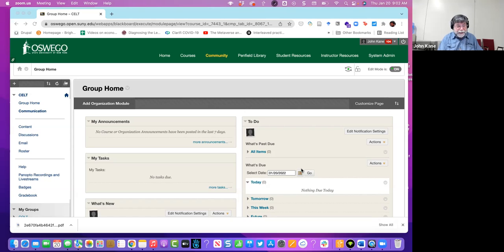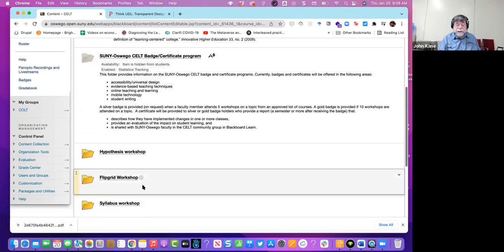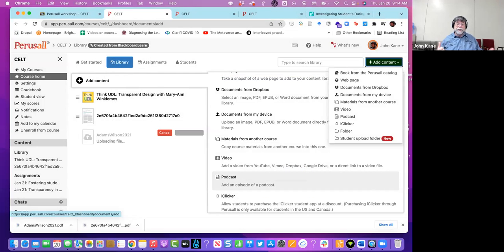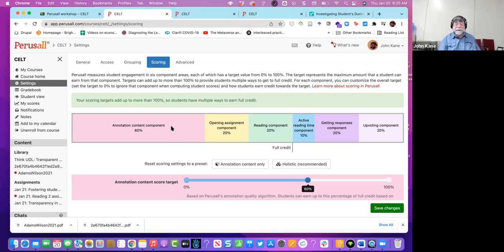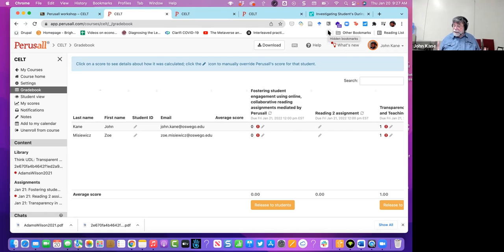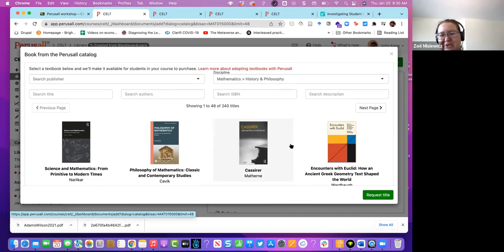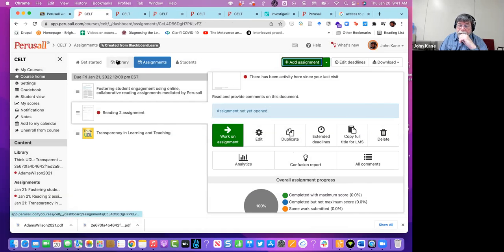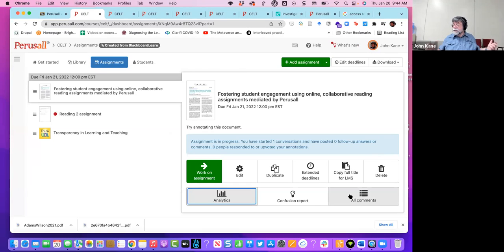Session 68: Perusall Pilot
We will be running a pilot of Perusall, a social annotation tool, this spring. Perusall allows faculty to upload audio, video, podcast, and other content to the Perusall platform and students discuss this content within the Perusall platform. Perusall offers features that are similar to Hypothesis, but Perusall is available at no cost to the campus. Perusall provides instructors with a record of each student’s engagement with the content. If you are interested in exploring the use of Perusall this semester, join us for this session.